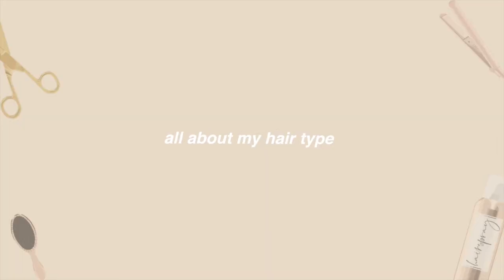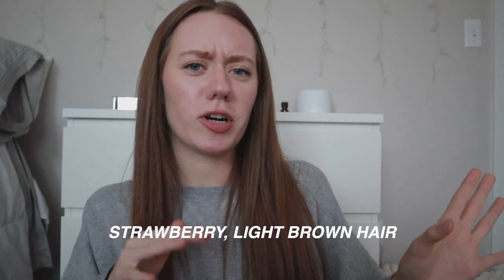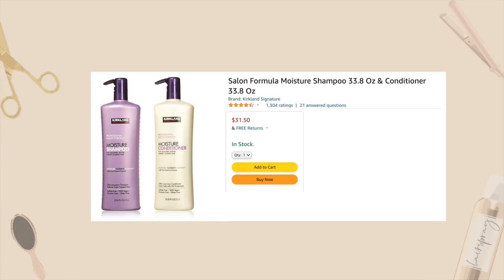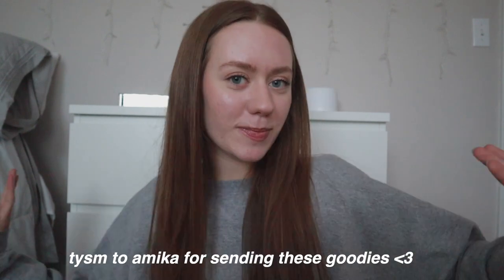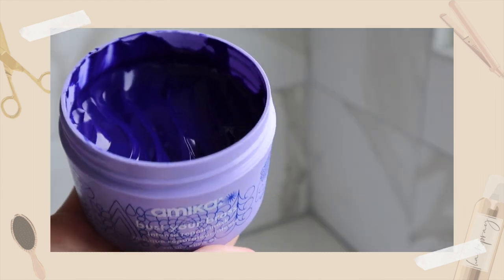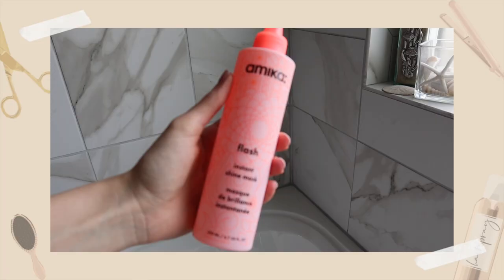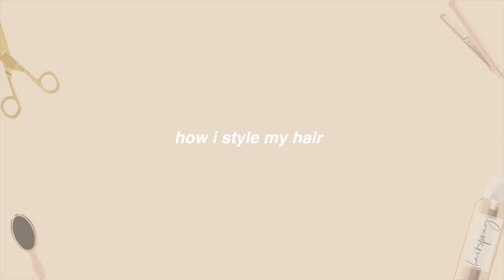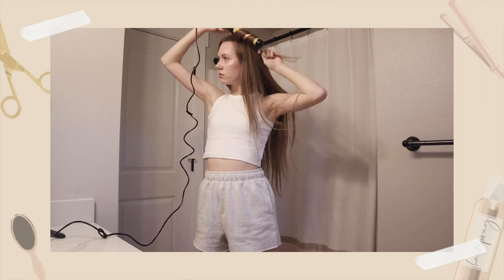my hair care routine for long & healthy hair ft. amika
In today's video, I show you guys my official hair care routine for how I grow my hair!! Thank you to amika for the gifting me the new formula of the "Bust your Brass" collection!! Now available at Sephora!

PRODUCTS I MENTIONED:

I received this product complimentary from amika.

amika intense shine mask
kirkland moisture shampoo + conditioner
vital proteins collagen

✩ MY VLOGGING EQUIPMENT:
vlog camera
memory card

FAQ:
what camera do you use? Canon G7X (linked above)

 -Faith